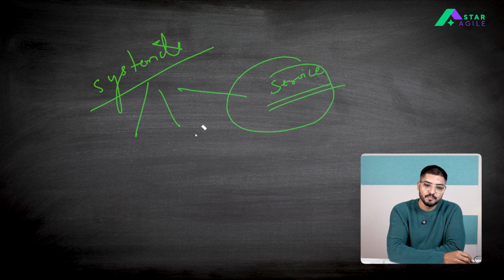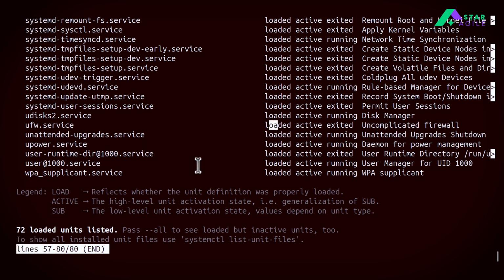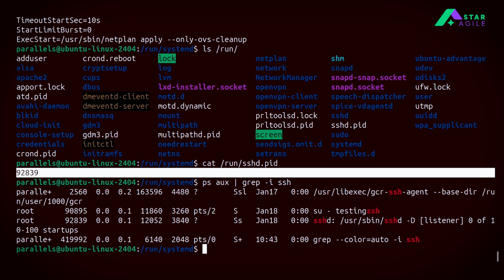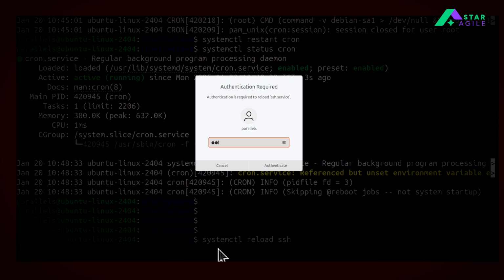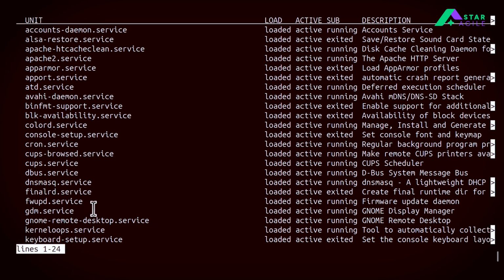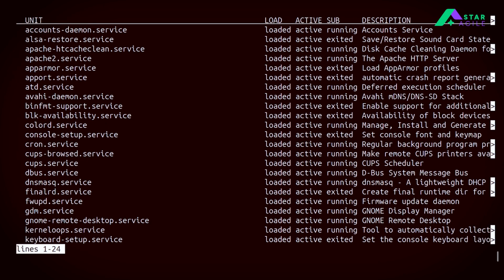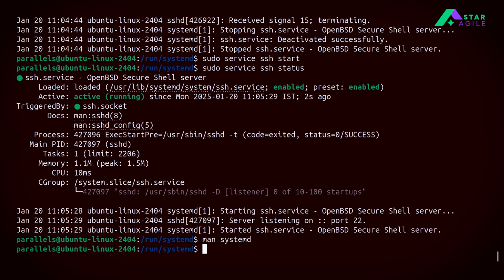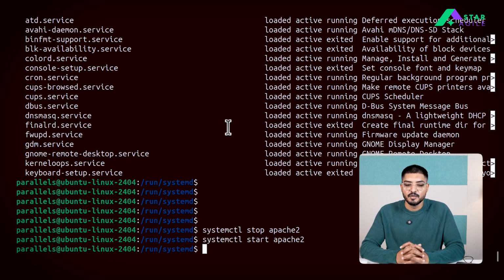Linux Services Management with SYSTEMCTL ⚙️ | Log Monitoring Explained (Linux Ep 15)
Master SYSTEMCTL! ⚙️ Linux Service Management & Log Monitoring Deep Dive (Ep 15)

Take complete control of your Linux system services! In Episode 15 of our Linux Full Course, we dive into systemctl, the powerful command every admin needs for efficient service management. Learn to start, stop, enable, and troubleshoot services like a pro.

Plus, we'll teach you essential Linux log monitoring techniques, including using journalctl to analyze logs and quickly diagnose system issues. Stop guessing and start controlling! 🚀

systemctl Mastery: Full command tutorial (start, stop, status, enable, disable).

Service Status: Understanding how to check service health and logs.

Log Essentials: Identifying key system log files for monitoring.

journalctl Analysis: Powerful techniques for log searching and troubleshooting.